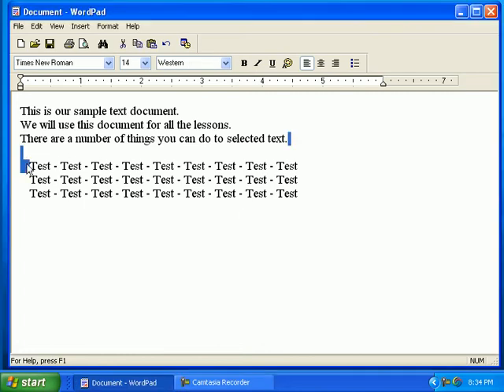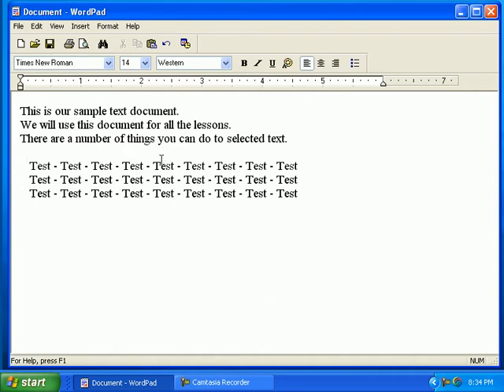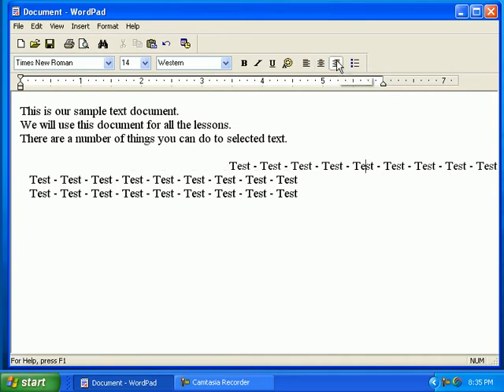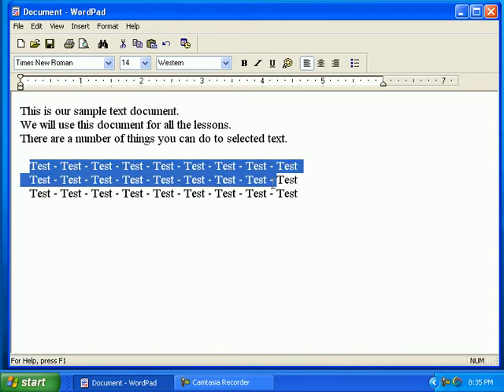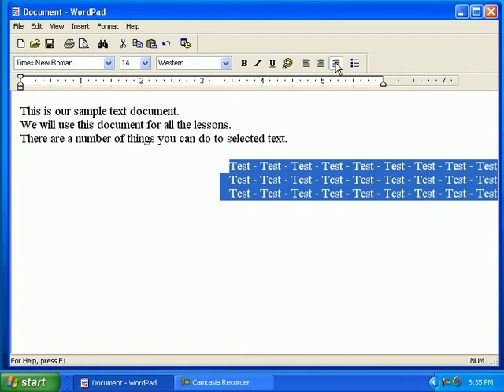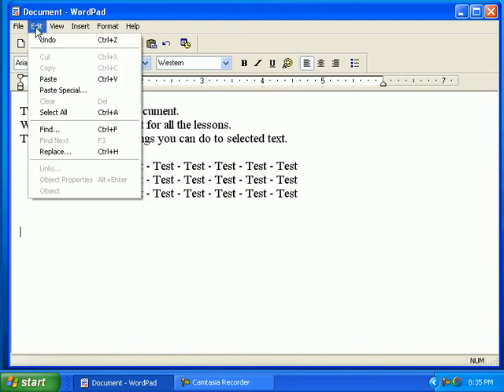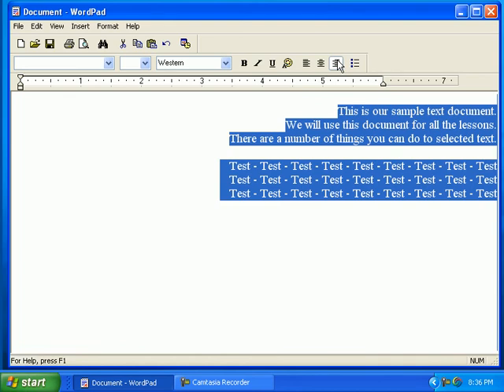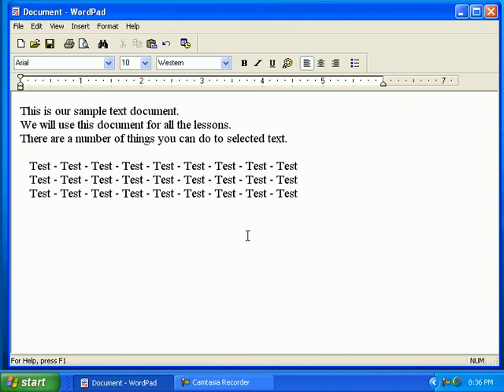Wordpad Lesson 13 center Justify